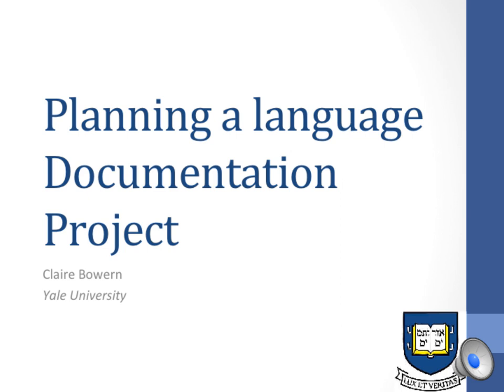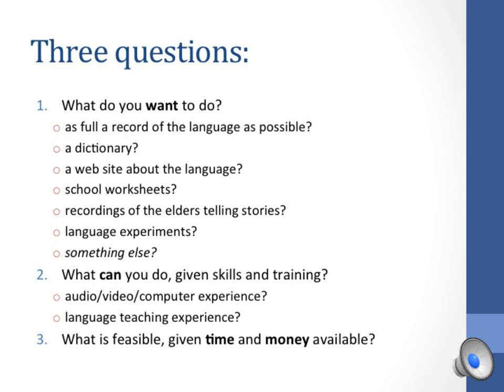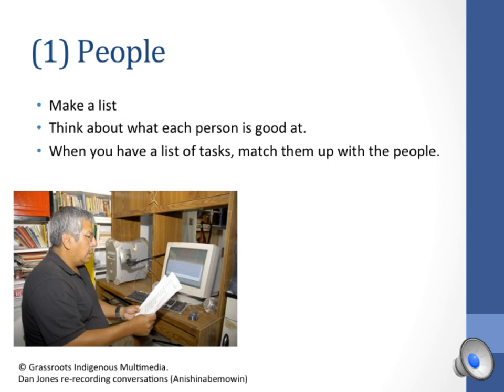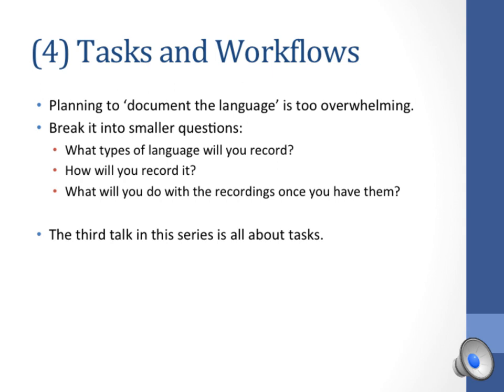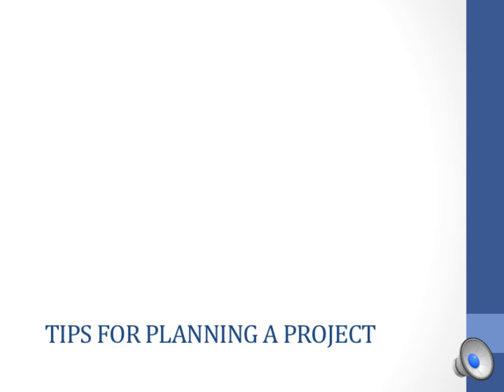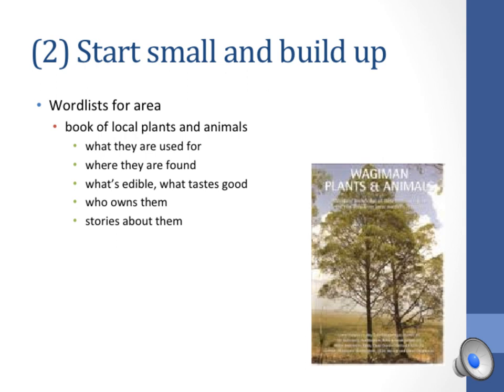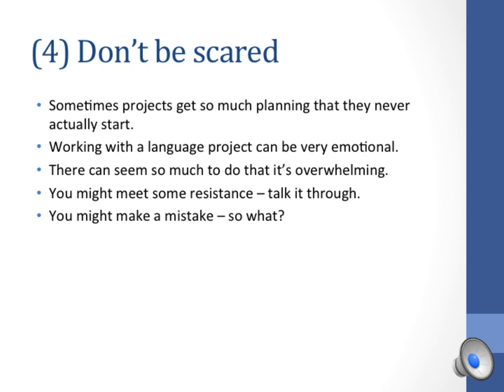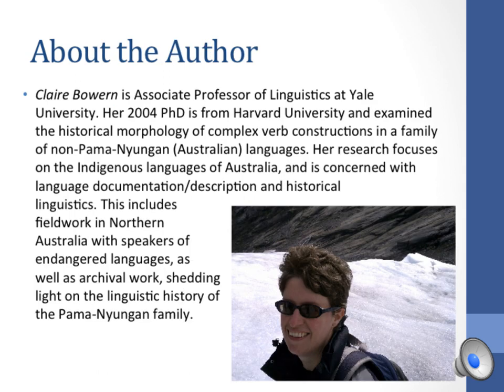LangDocumentation-Talk1-sound2.mov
This series of podcasts is aimed at community members (rather than academics) and provides some information about language documentation. This is the first talk in the series and is focused on general aspects of planning a documentation project.